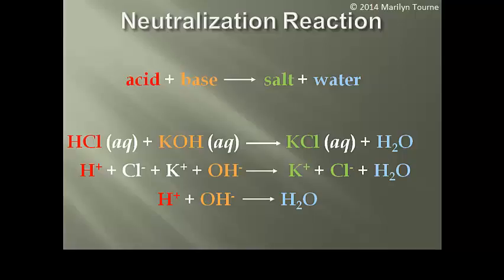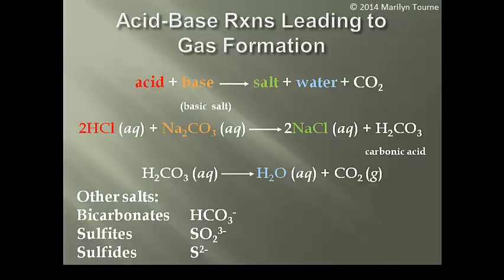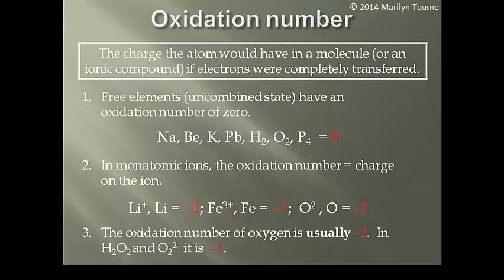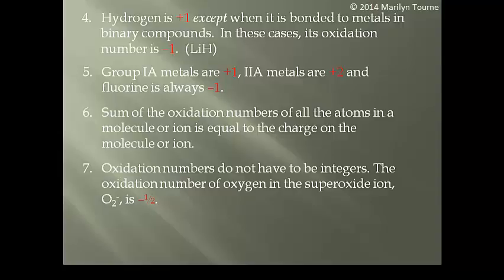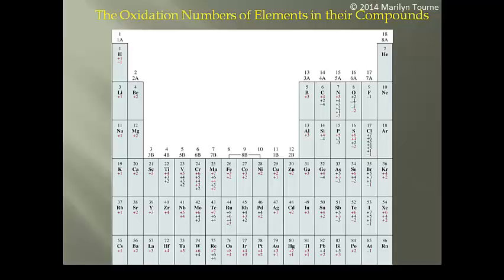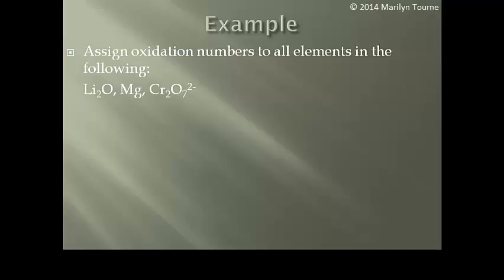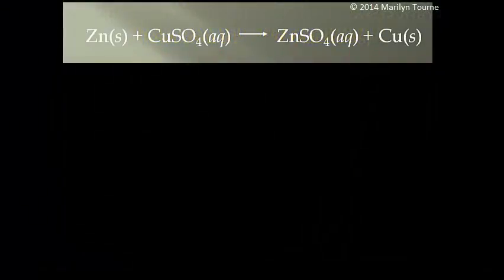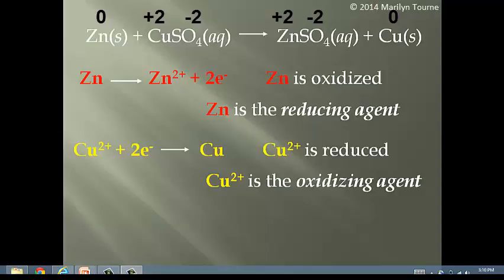Chapter 4 (Part 2 of 3)